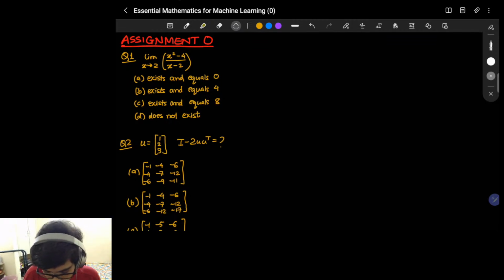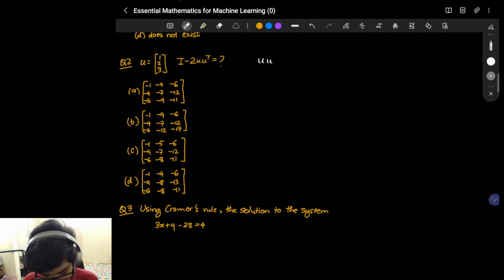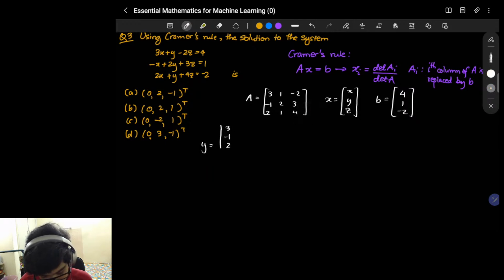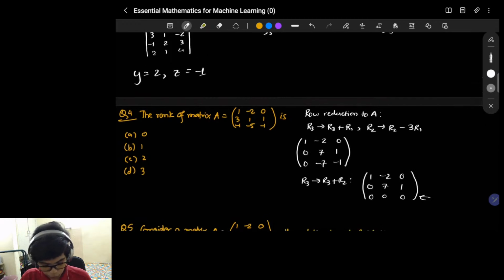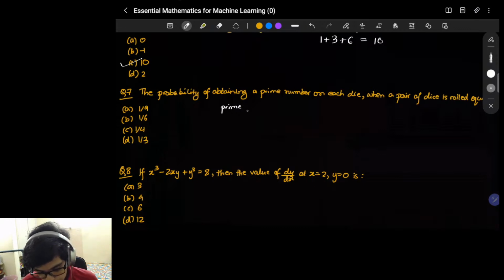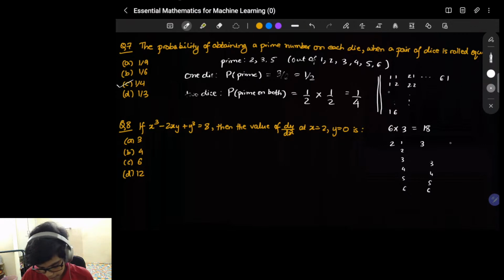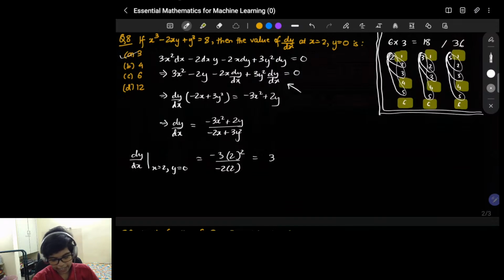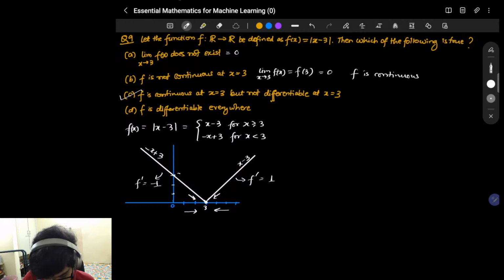Essential Mathematics for Machine Learning (NPTEL) (Week 0)